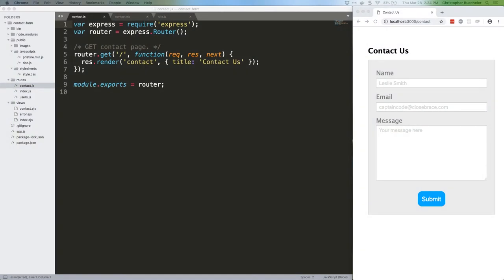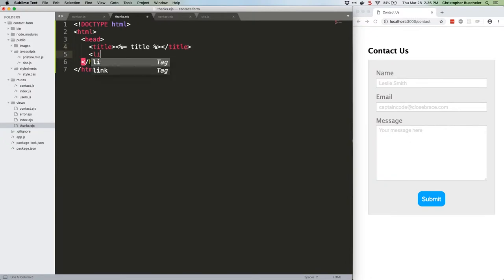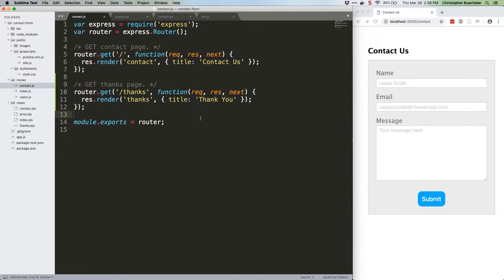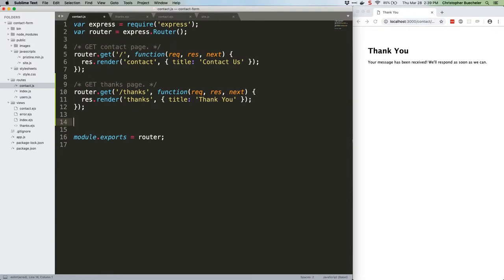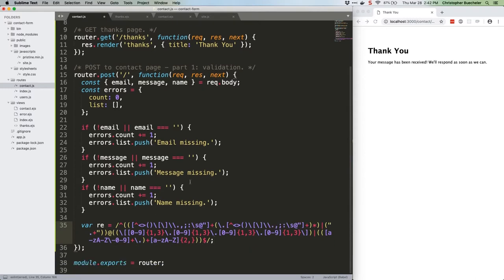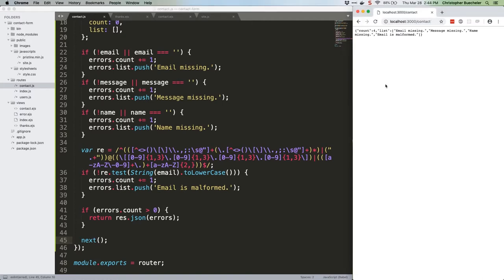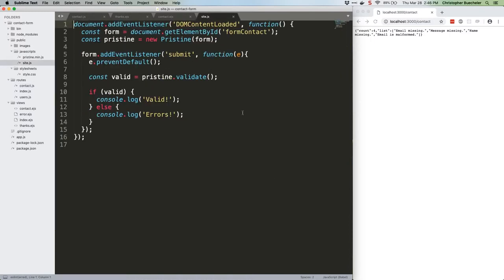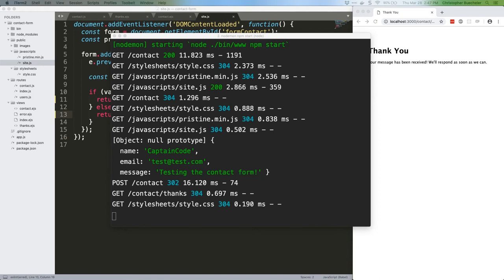JS Quick Hits 62 - Full-Stack Project Part 3 - Handling POSTs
We continue our full-stack project by adding front-end validation to our contact form.